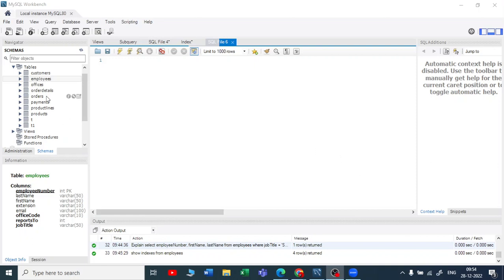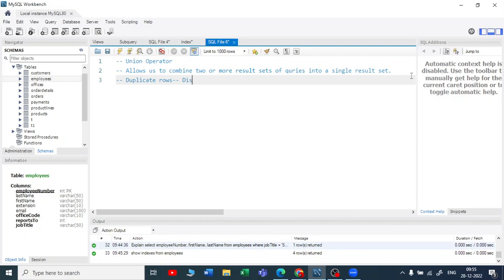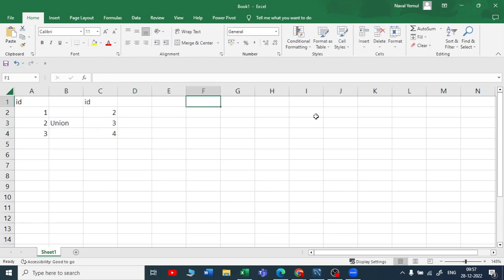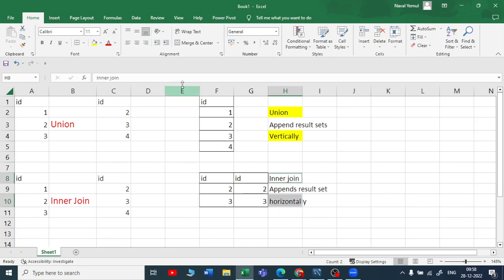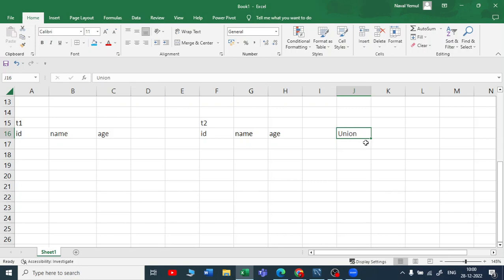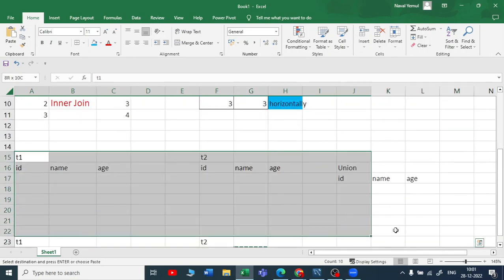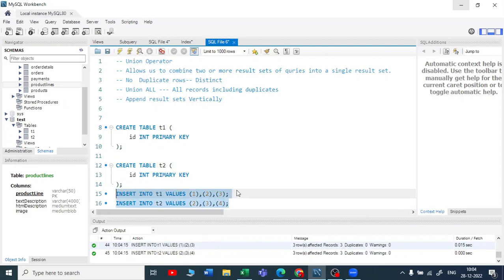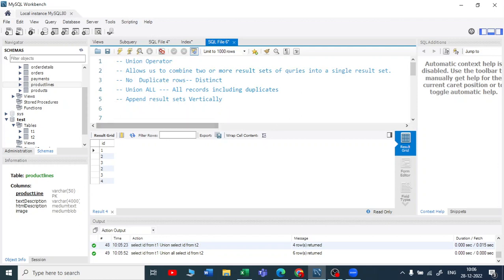42. Union & Inner Join , Union All | Introduction to MySQL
In this tutorial, grasp MySQL Union & Inner Join, Union All concepts as you learn to combine queries from two tables using SQL UNION and UNION ALL. Dive into our MySQL tutorial playlist tailored for complete beginners.